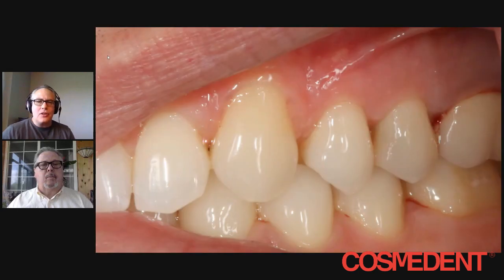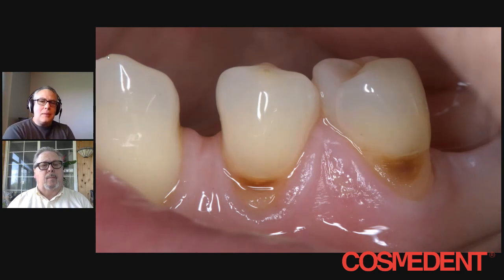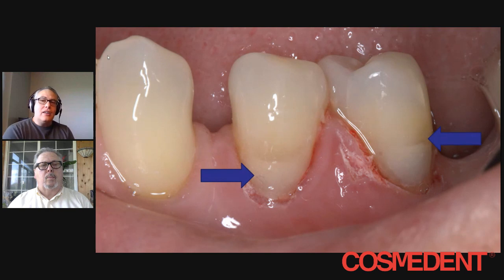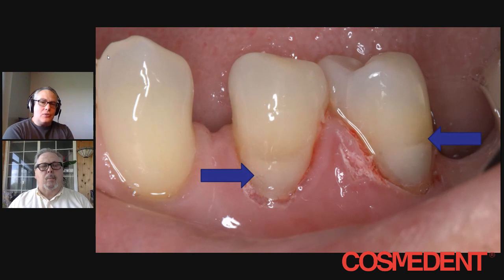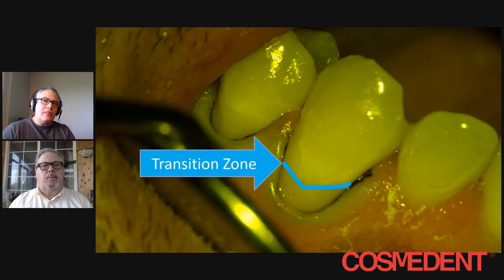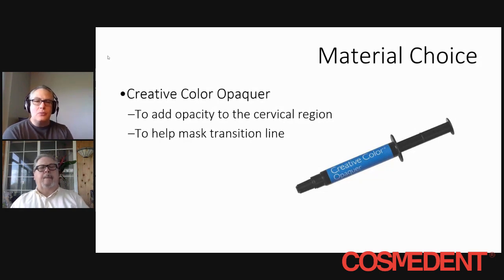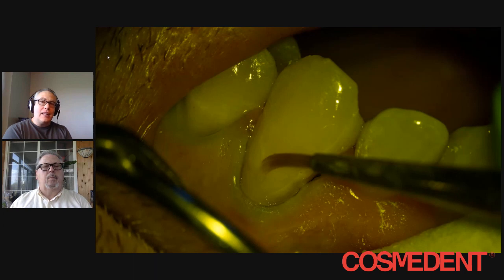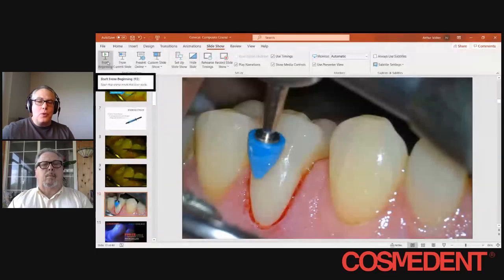How to Make Cervical Restorations Invisible with Opaquers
🛠️ Products Used in This Technique:

Mask dark areas and create a neutral base

Provides a smooth, enamel-like finish for the top layer

For precise application and contouring

For July’s tip of the month, Dr. Arthur Volker has a conversation with Cosmedent’s Bennett Cochran (@bennettskis2013 on Instagram) about how he uses opaquers to make his cervical restorations invisible.

“If the patient is periodontally sound, often we can use direct composite as a predictable means to address cervical lesions,” says Dr. Volker as he shares the immediate post-op results of a Class V case that has obvious transition zones.

To address the transition zone, Dr. Volker recommends avoiding the use of a translucent composite because it will become very visible and may even have a grey appearance.

Instead, one of the best ways to add opacity to the cervical region and help mask the transition line is to use flowable, liquid opaquers like Cosmedent’s Creative Color line.

Dr. Volker then guides you through the simple steps he takes when using opaquers on cervical restorations to achieve ideal esthetic results.

1. Place your dentin layer composite
2. Add your opaquer to a Cosmedent Brush #1
3. Place your Creative Color Opaquer over the transition line and cervical area (this will also help subsequent layers of composite to adhere)
4. Make sure you have sufficiently opaqued the area before placing your Renamel Microfill composite

In August, Dr. Volker will continue with part 2, which will focus on polishing your Class V composites for high esthetics.

Did you know that Dr. Volker recently hosted a 1-hour webinar on how to deal with Class IV fractures? Presentation highlights included material selection for optimal strength and longevity, how to use tints and opaques to easily enhance esthetics, and the polishing protocols for obtaining an ideal finish.

You can now watch a recording of the webinar and be eligible to earn 1 CE credit upon completion of the included quiz.

About Dr. Arthur Volker:

Dr. Volker graduated from the Columbia University School of Dental and Oral Surgery. He is the Chairman of the New Dentist Committee and a member of the Continuing Education Committee for the New York State Academy of General Dentistry. Dr. Volker is a Diplomate of the World Congress of Minimally Invasive Dentistry and is a Fellow of the Academy of General Dentistry and the American College of Dentists. He was a clinical attending at the Coler-Goldwater Specialty Hospital and Nursing Facility on Roosevelt Island, and is in private practice in New York, with an emphasis on cosmetic and minimally invasive dentistry. Dr. Volker has published articles and lectures nationally and internationally on such topics as cosmetic dentistry, minimally invasive dentistry, dental materials and dental implants.